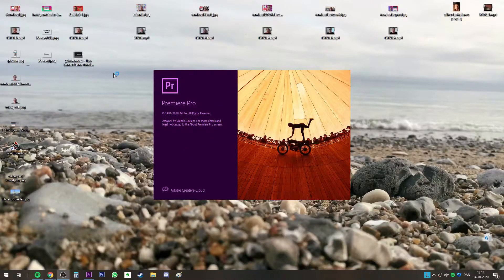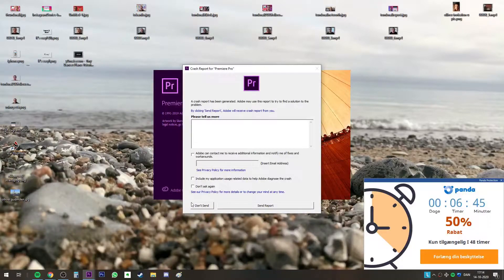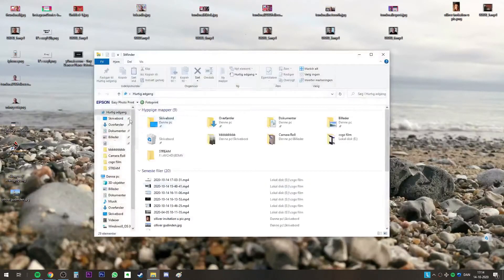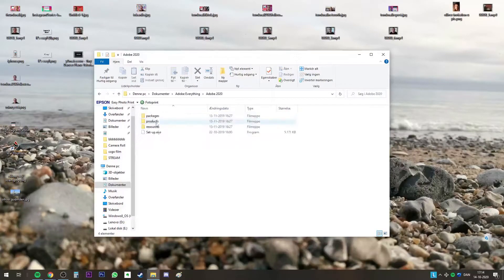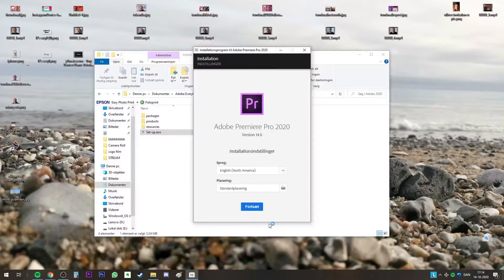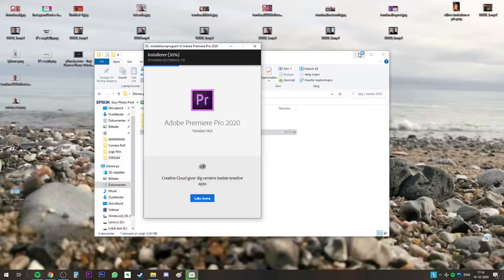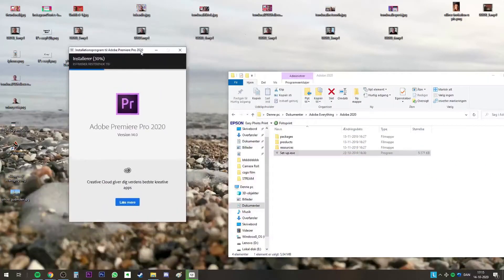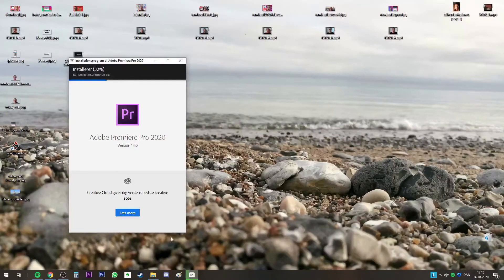How to fix Adobe Premiere Pro Crash Report in (2020) Takes 10 Seconds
How to fix premiere pro crash in 10 seconds